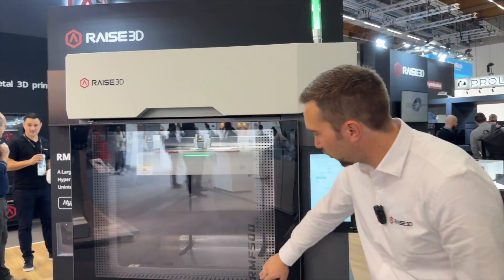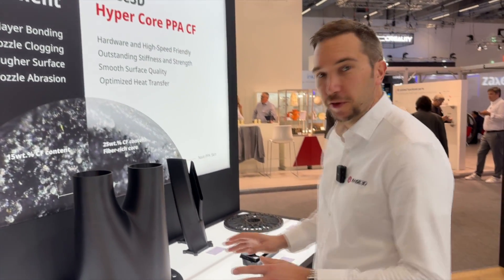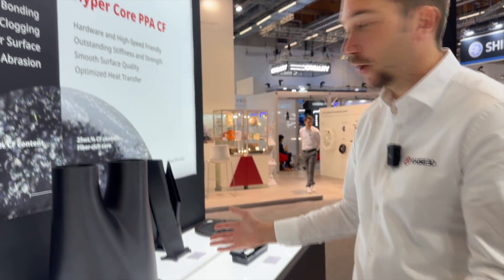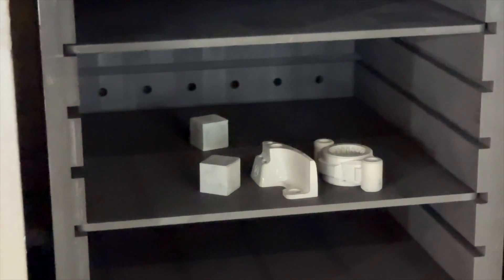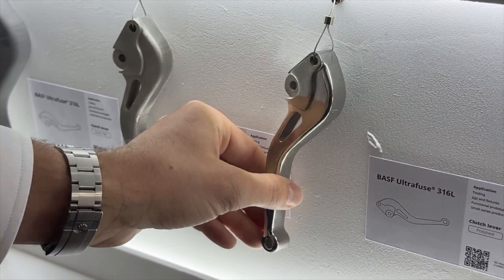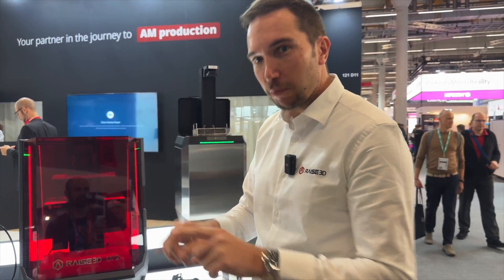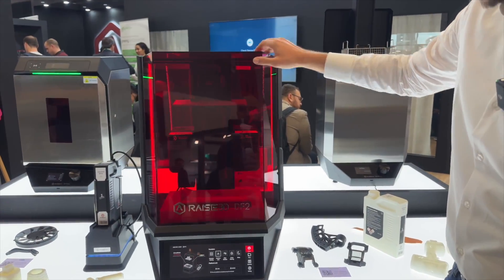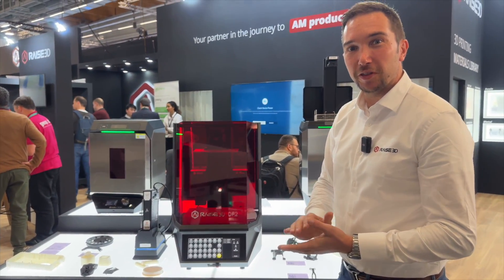Formnext 2023 with Raise3D - RMF500, DF2 DLP resin printer and the Forge1 in the MetalFuse set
Formnext 2023 in Frankfurt am Main:
We were at the Raise3D stand for you. The DF2 including washing and curing station was introduced there. An impressive DLP resin printer.

Also the XL production printer RMF500. IDEX in high speed including up to 10kg filament supply and much more. The materials are mostly fiber-filled (PET-CF, PA12-CF, PPA-GF, ...) and still faster than the Hyper Speed Pro3. Really impressive.

Plastic is not enough? Then perhaps the Forge1 in the Metal Fuse Set would be something for you. BASF UltraFuse 316L and 17-4PH are currently available. The process is three-stage, but thanks to the Raise3D ecosystem, it's simple and safe.